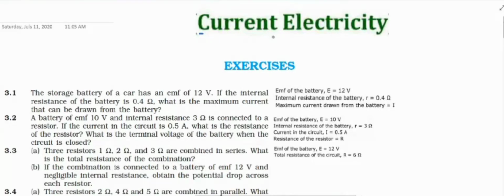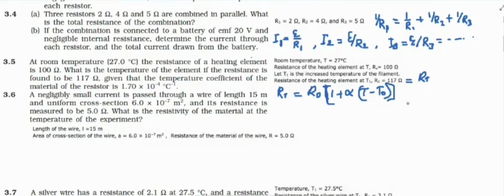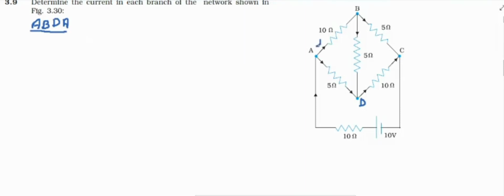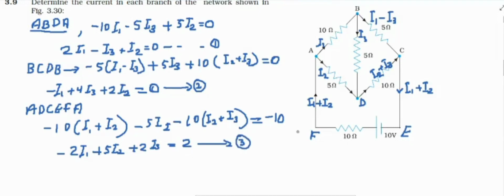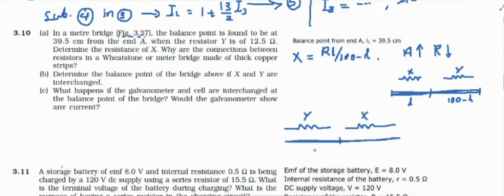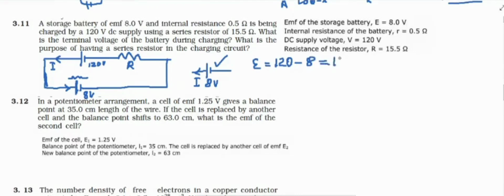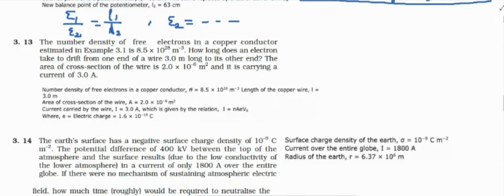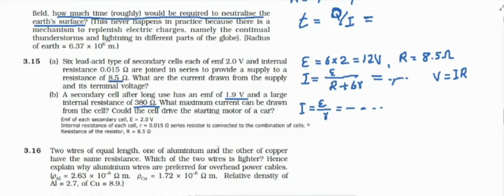CBSE Class 12 Physics /Chapter–3: Current Electricity/NCERT Exercise Solution Part 1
Study Materials